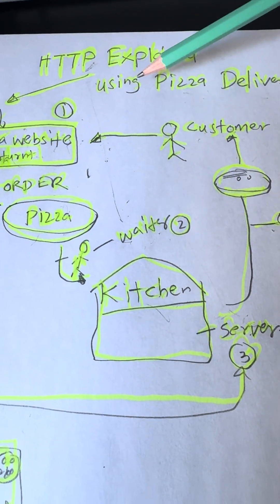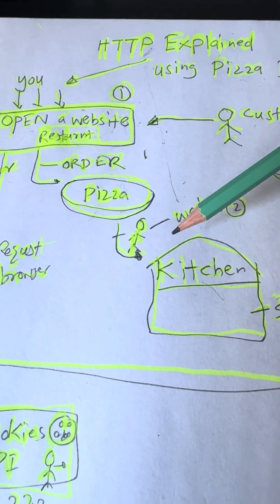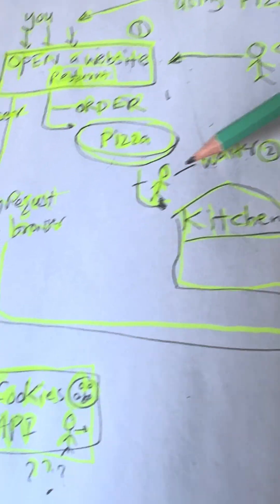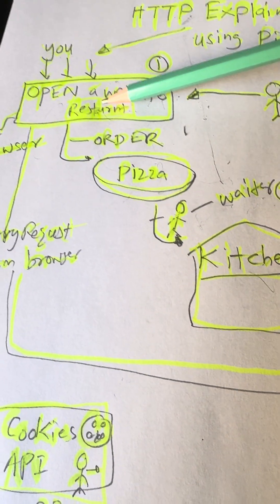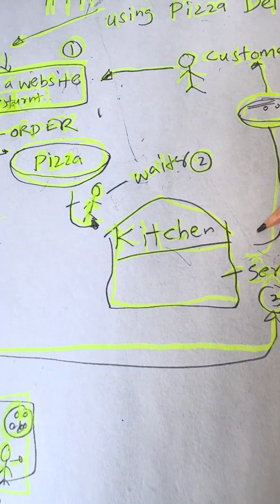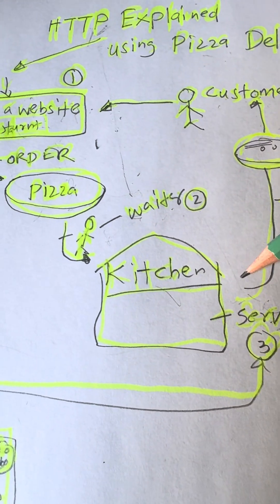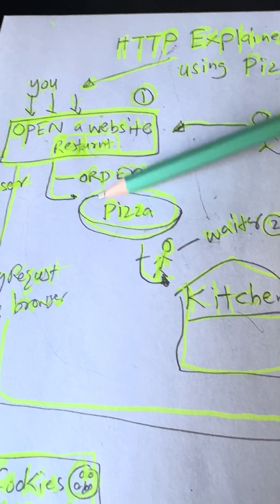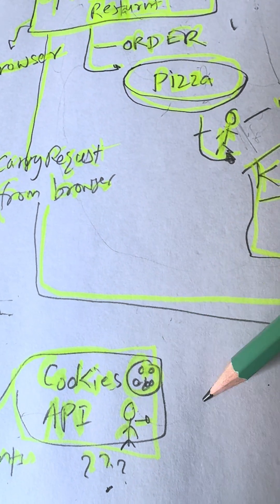HTTP explained with pizza — you’ll never forget this!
HTTP isn’t coding — it’s your internet waiter! Watch how it delivers data just like pizza delivery. Which topic should I explain next — cookies or APIs?